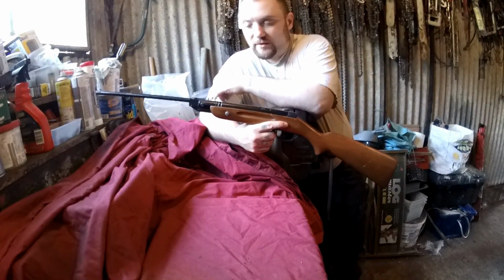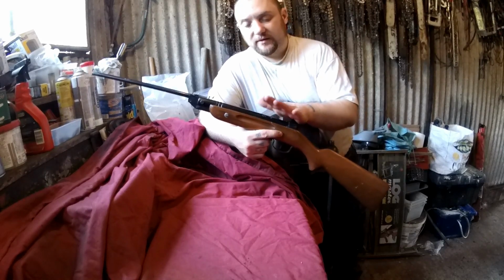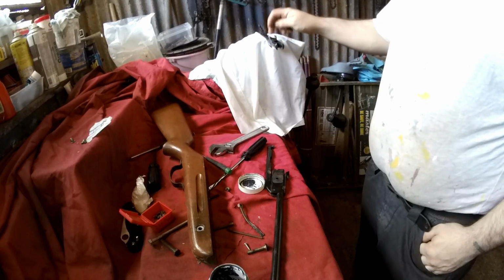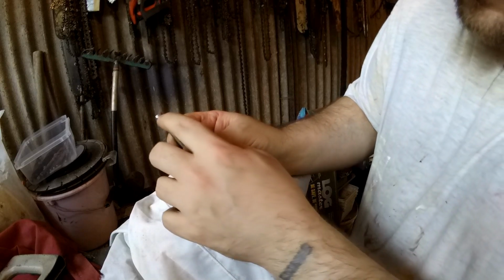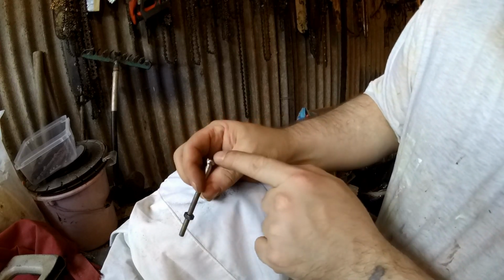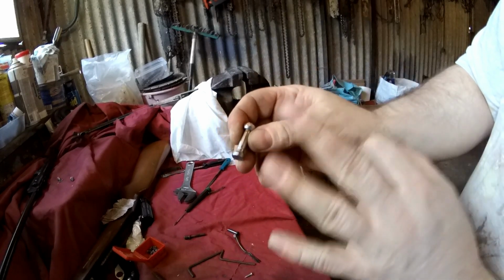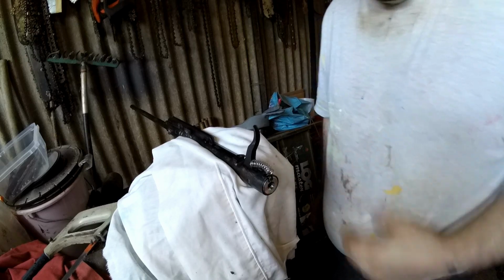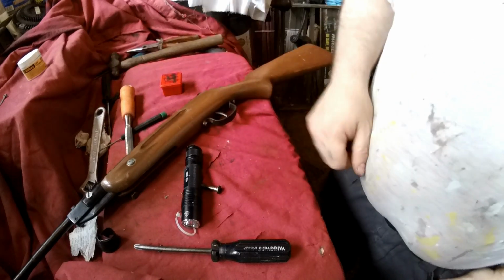Fixing an old Slavia 624 Air Rifle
Fixing an old Slavia 624 Air Rifle this slavia 624 is around 50 years old or more and is missing a few parts, in this video i replace so  bits and make it fire again